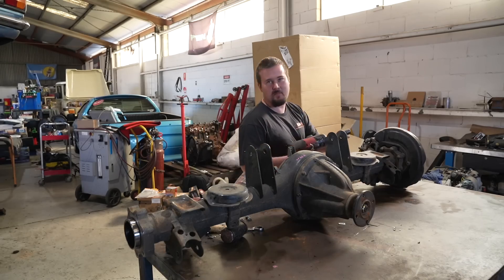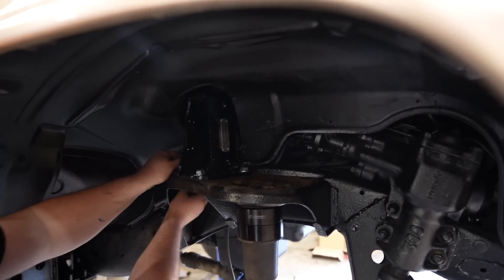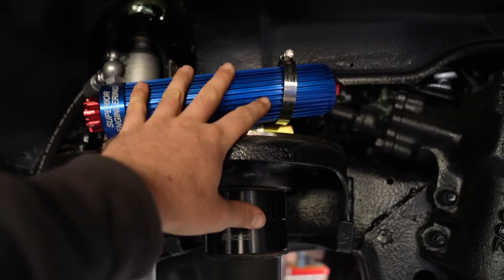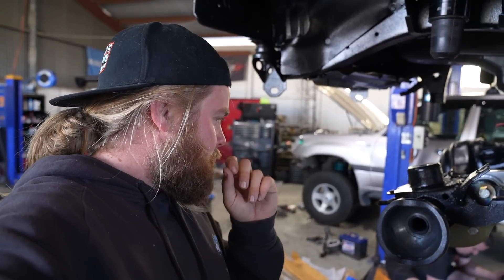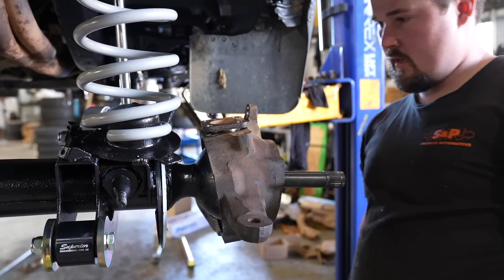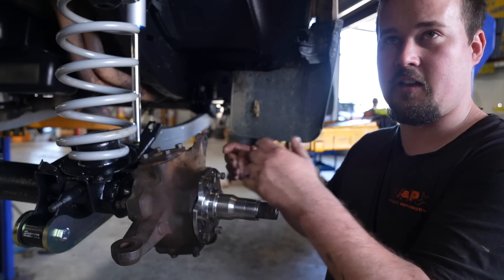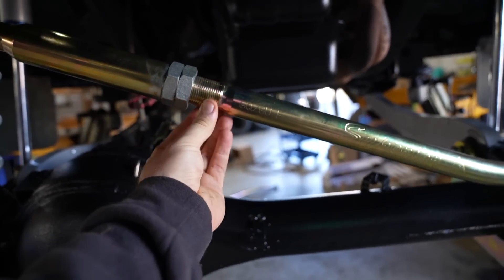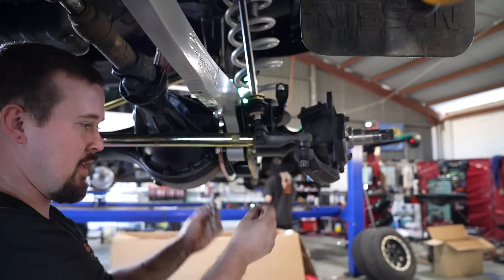MASSIVE suspension upgrade! ULTIMATE off-road FLEX kit for my Nissan GQ Patrol 4x4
In this episode we continue the build 1995 Nissan GQ Patrol. Fitting a Superior Engineering hyper flex suspension kit.

Oricom
UHF CB radios, handhelds, Antenna's and Brackets

Razorback
Seatcovers

Runva
Winch

Polaris
Head unit and GPS

Kap Industries
Fire Extinguisher Brackets

Front Runner
Roof Racks